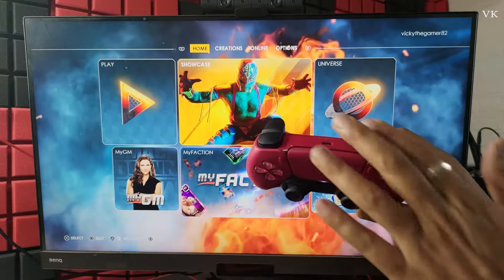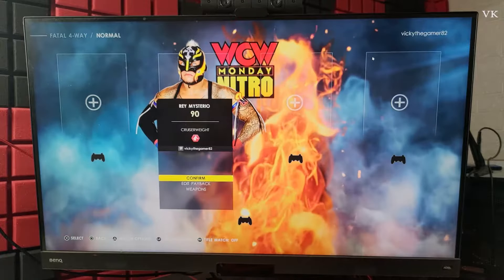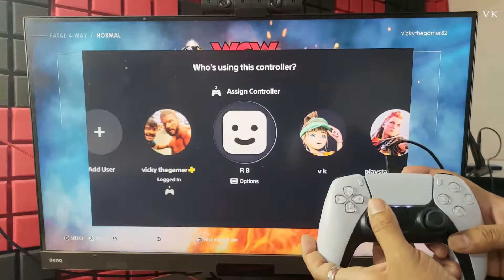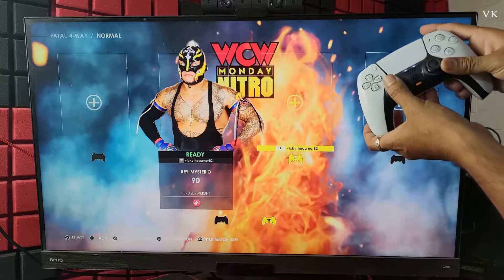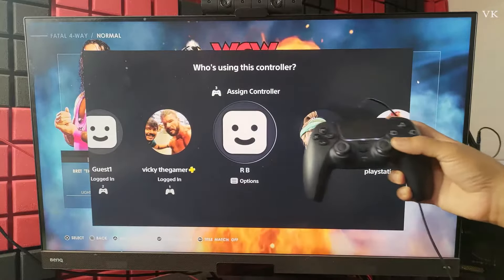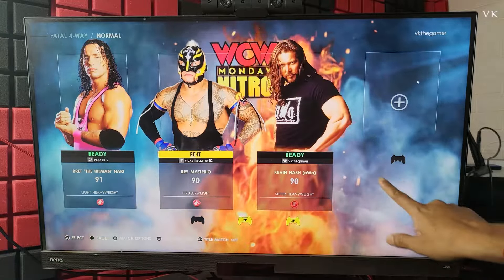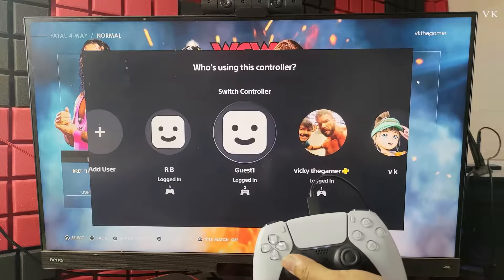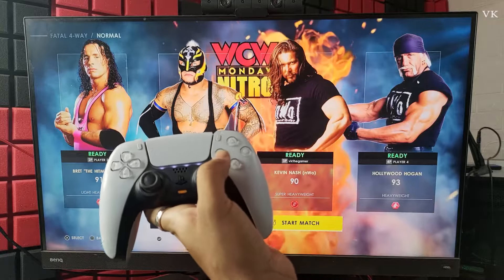How to play WWE 2K22 Local Multiplayer up to 4 Players - Add 4 Controllers to PS5/PS4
Hello guys, in this video, i am explaining that How to play WWE 2K22 Local Multiplayer up to 4 Players and add 4 controllers to ps5 or ps4. we can use dualshock controller for ps4 version and dualsense controller for ps5 version